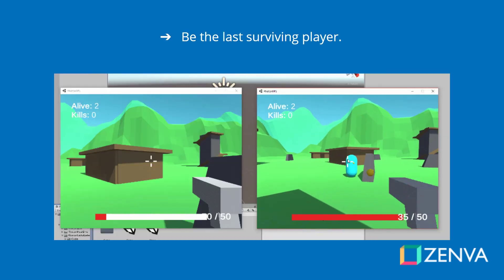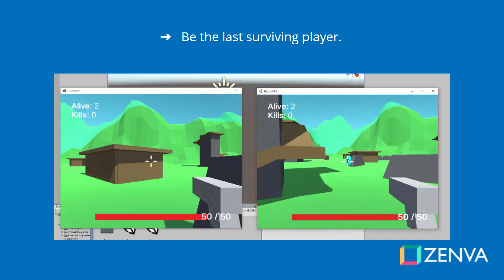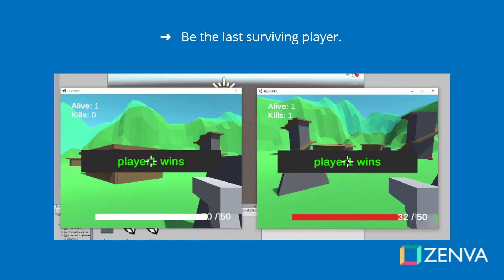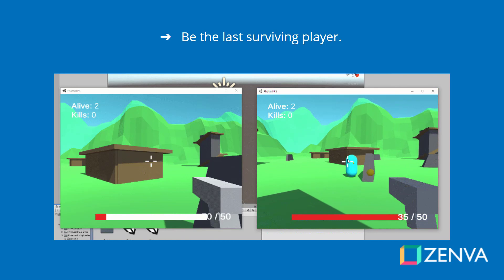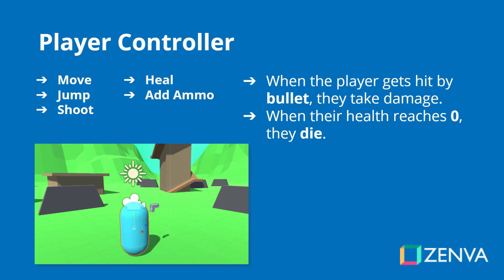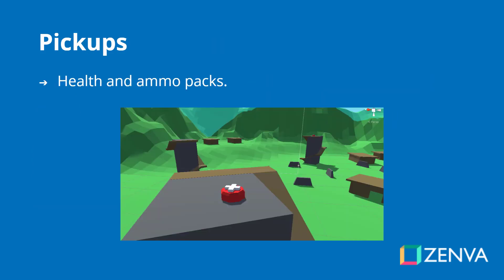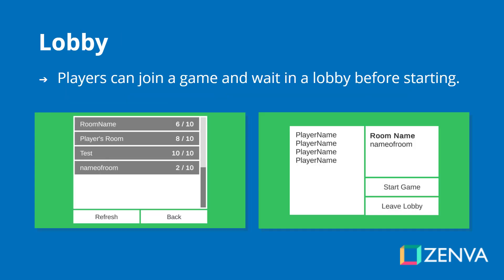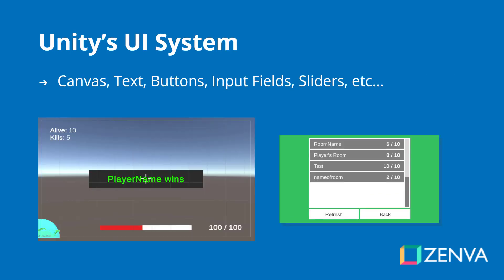Intro to Creating a Battle Royale in Unity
TRANSCRIPT

Hey everybody and welcome to the course. My name's Daniel Buckley and I'll be instructor. Let's have a look at what we'll be making. We are going to be creating a multiplayer, 3D, battle royale game. Here's an example of two players who are playing the game. The player on the right, you can see, can kill the player on the left and once he does that, he is the last player alive and wins the game. This can feature as many players as you want. We are just going to be testing it out with around two or three, but as you can see, we have a level here and we also have a force field in the background that closes in. For this project, we will be using Photon Unity Networking. This is a free networking framework that is very useful and very popular within Unity. It'll allow us to connect servers, create rooms, have lobby browsers, and send each other messages to create a fully working multiplayer game. So one of the first things we'll create is the player controller. This is what you will control. You'll be able to move, jump, shoot, heal when you pick up a health pack, and add ammo when you pick up an ammo pack. When a player gets hit by a bullet, they take on damage and when their health reaches zero, they will die and the camera will actually become a spectator camera so you'll then be able to fly around the map and look at the remaining players while they play the game. We'll also have pickups, health and ammo packs, that the player can find around the map, and just like any battle royale game, we have a force field that will encapsulate the players and force them into smaller and smaller areas on the map. This will damage the player every second or so while they're outside the force field and it will shrink every so meters every so and so seconds. This is a very customizable force field that we'll be creating. One of the things we'll also create is a lobby and menu system. Players can join a game and wait in a lobby before starting. On the left is our lobby browser. When a player creates a game, the players will be able to find it in the lobby browser. As you can see, it has the room name, as well as how many players are currently in it, and then on the right we have the actual lobby. This will display all the list of players who are in the room, as well as the name of the room, and it'll allow the host to begin the game whenever they want. To do this, we'll be using Unity's UI system. On the left is what the game UI look like. We'll use sliders for the health bar, text for all the stats and even an image for crosshair. On the right we have the same thing. We have, this time, also a scroll bar. We'll be learning how to use the scroll racks and setting all that up to create a dynamic server browser as well so that you can update constantly when you click the refresh button. So, ZENVA is an online learning academy with over 400,000 students. We feature a wide range of courses for people who are just starting out or for people who just want to learn something new. Our courses are also very versatile. You can view them wherever you are and whenever you want. There's also lesson summaries so you can choose to follow along and watch the videos or even read the courses and we've included project files. You can create the project however you want. Now with all that said, let's get started on our project.